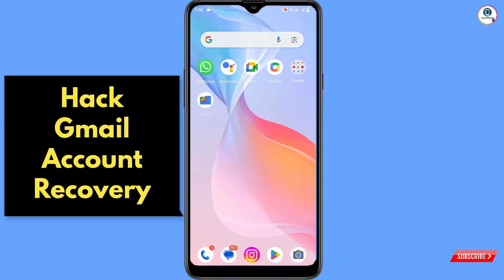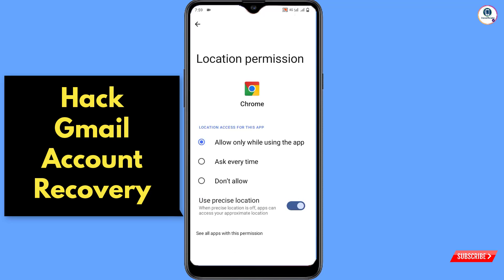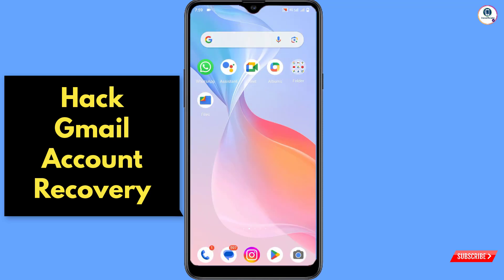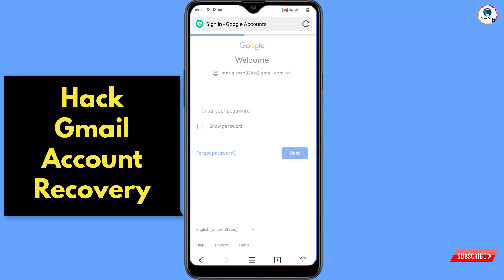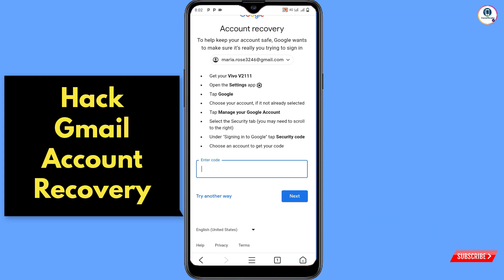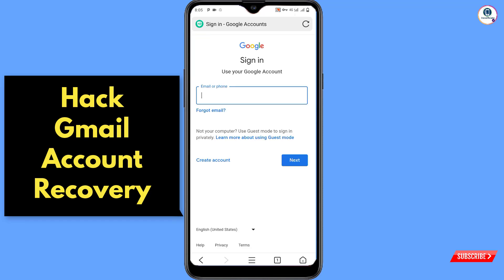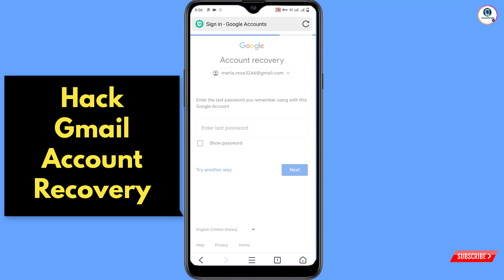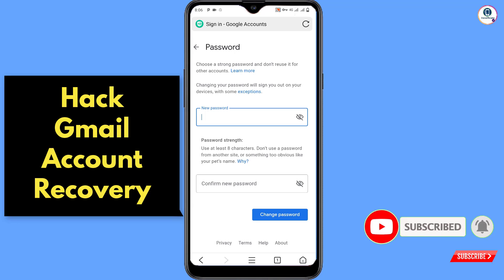how to recover gmail account without phone number and recovery email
google couldn't verify this account belongs to you | how to recover gmail account

🎥 in This Video we will show how to recover gmail account recovery without phone number and email in a recognised device , recover gmail account without phone or email, how to recover gmail account without phone number and recovery email , Gmail Recovery

1. how to recover gmail account without phone number and recovery email 2024

2. How to recover gmail id 2024 cant sign into gmail

3. how can i recover my gmail account without verification code?

4. gmail account recovery without phone number and email

5. how to recover gmail account without phone number and recovery email

6. google couldn't verify that this account belongs to you

7. gmail account recovery without phone number and email

8. how to recover gmail id without recovery email

9. how to recover google account without phone number and recovery email

10. how to recover Gmail account without phone number and recovery email 2024 || Gmail Account Recovery

11. How to Recover Gmail Account without Phone Number and Recovery Email 2024 || Google Account Recovery

12. How to Recover Google Account without Phone Number and Recovery Email 2024 || Google Account Recovery

13. How to Recover Google Account without Phone Number and Recovery Email 2024 || Gmail Account Recovery

14. how to recover Gmail account without phone number and recovery email 2025 || Gmail Account Recovery

15. How to Recover Gmail Account without Phone Number and Recovery Email 2025 || Google Account Recovery

16. How to Recover Google Account without Phone Number and Recovery Email 2025 || Google Account Recovery

17. How to Recover Google Account without Phone Number and Recovery Email 2025 || Gmail Account Recovery

18. how to recover google account without phone number and recovery email 2025

19. how to recover Gmail account without phone number and recovery email 2025

gmail recovery

gmail

Android Paradise

ANDROID PARADISE

KEEP SUPPORTING